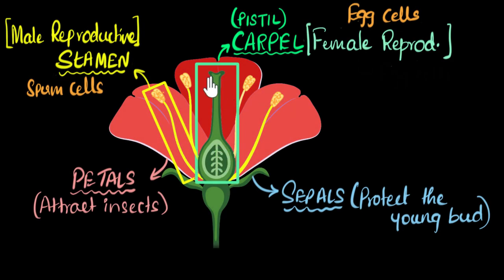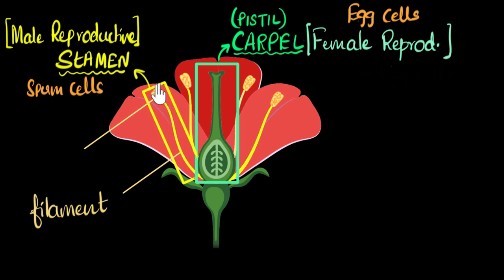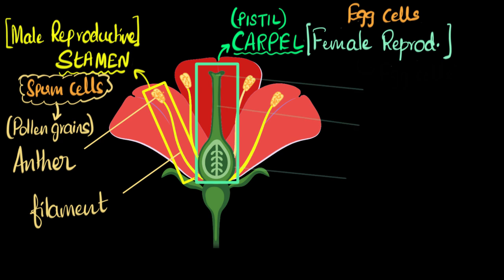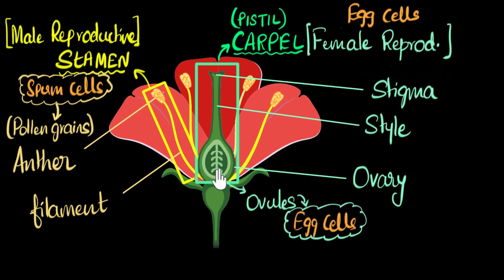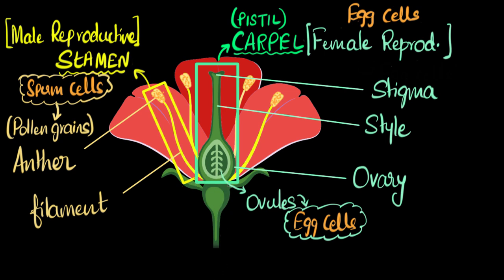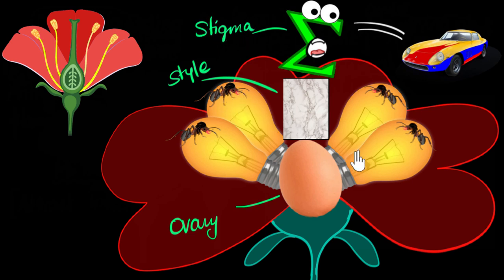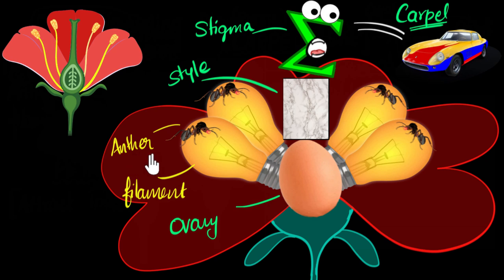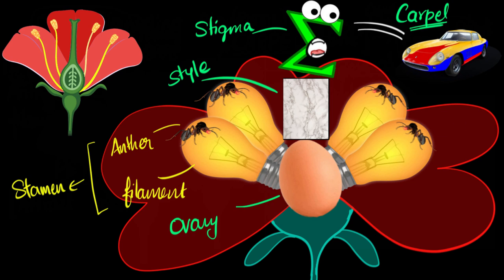Flower: Parts of stamen, carpel | How do organisms reproduce | Biology | Khan Academy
Let's learn the parts of stamen and carpel and see how to remember them.